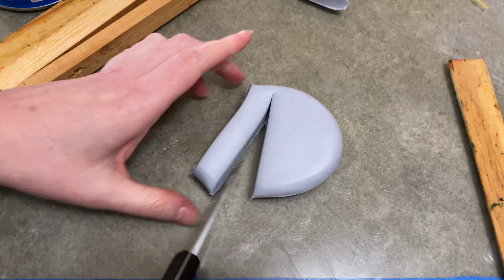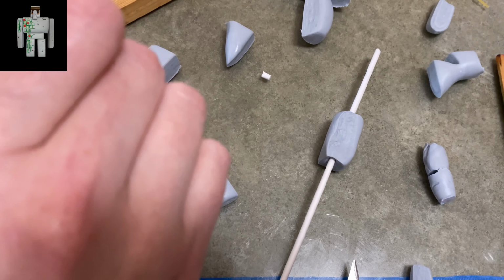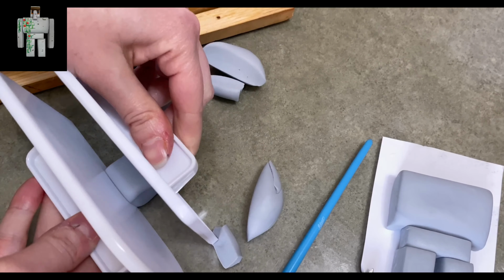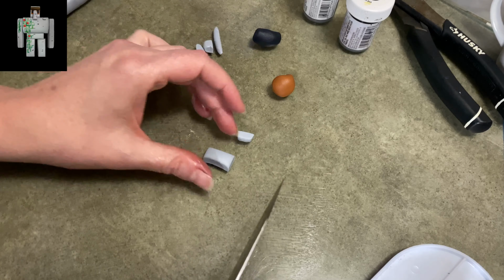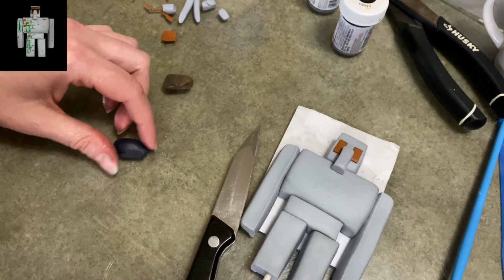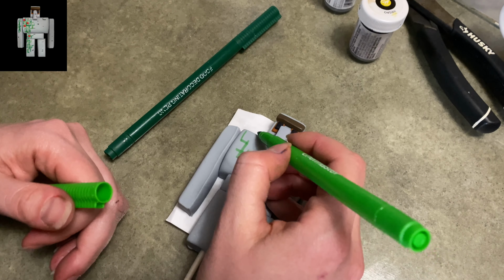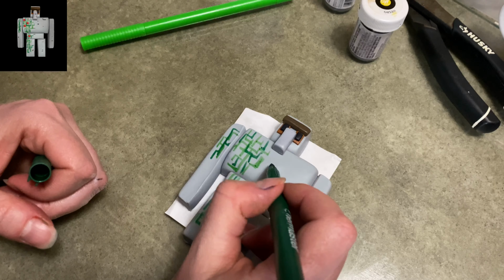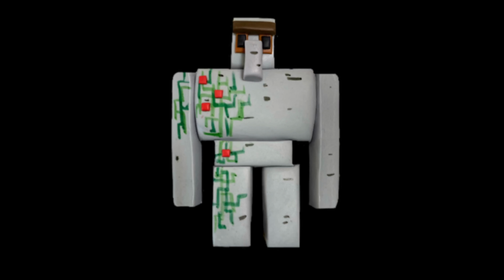Iron Golem Minecraft Cake Topper - Minecraft Cake Tutorial - Cake Decorating Video Caketastic Cakes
🍥 IRON GOLEM Cake Decorating Tutorial - How to Make MINECRAFT Cake Decorations by Caketastic Cakes will show you how to make your Minecraft cake pop!  There are so many characters and mobs in minecraft, and my many videos will guide you through making all of you child's favorites.